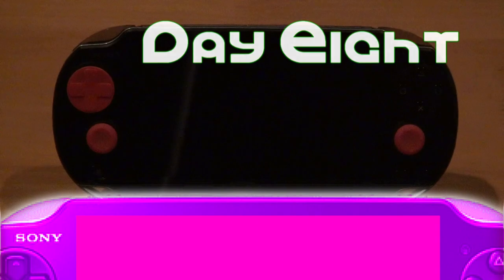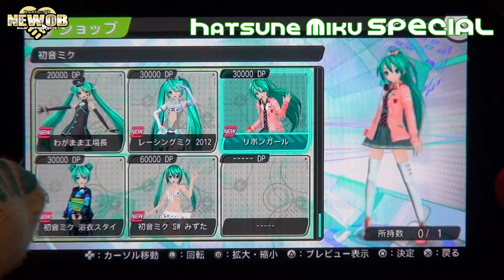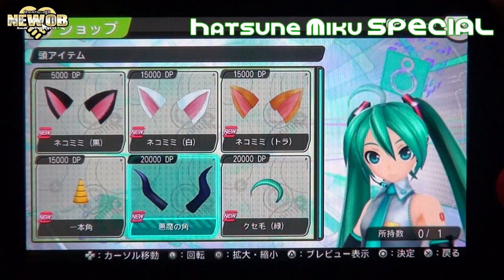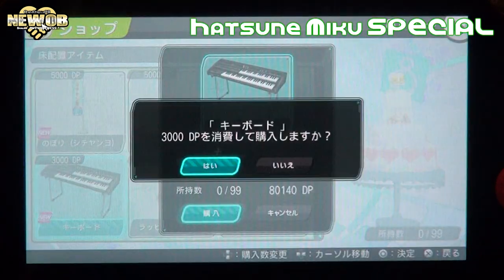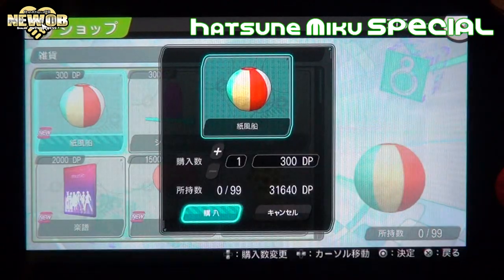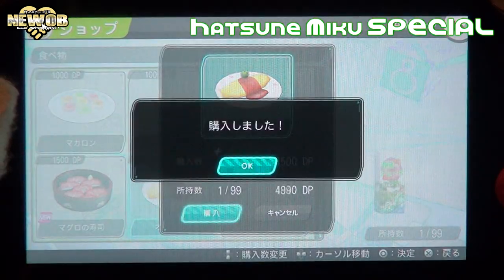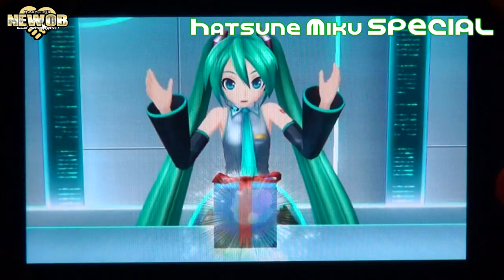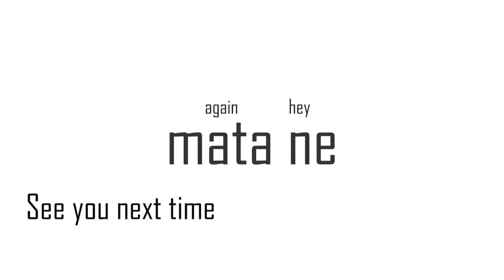PS Vita - Project Diva f - Shopaholic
Today we spend all our Diva Points on costumes, furniture and gifts for Hatsune Miku and the other characters. After a lot of shopping we get ready to give tons of gifts to each character.